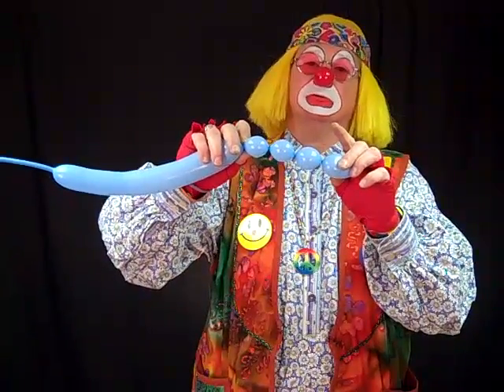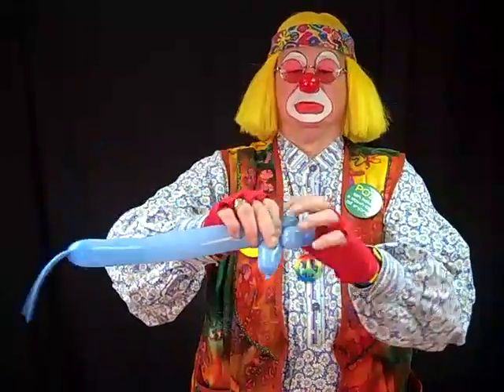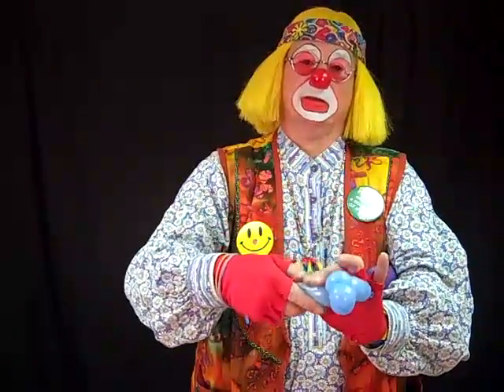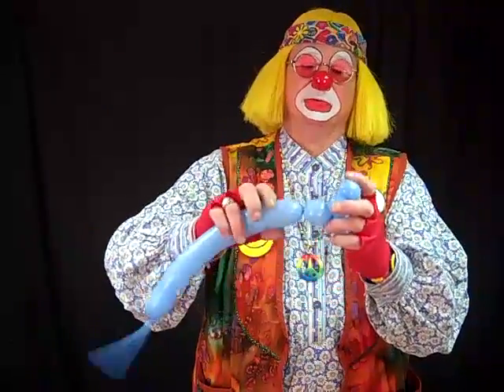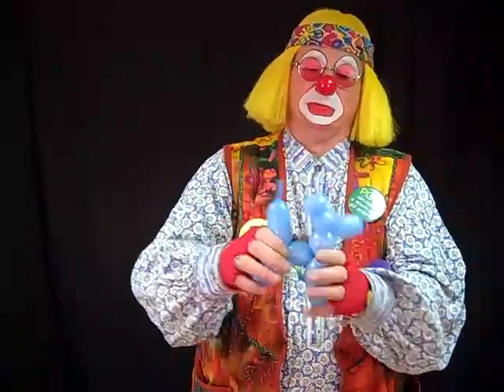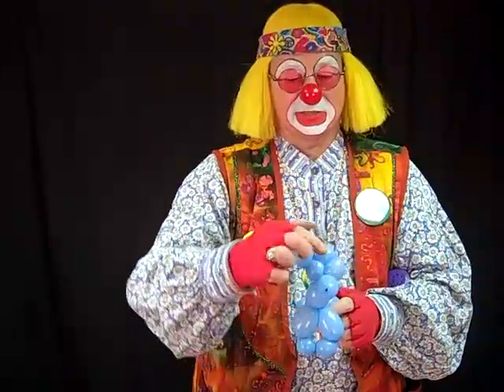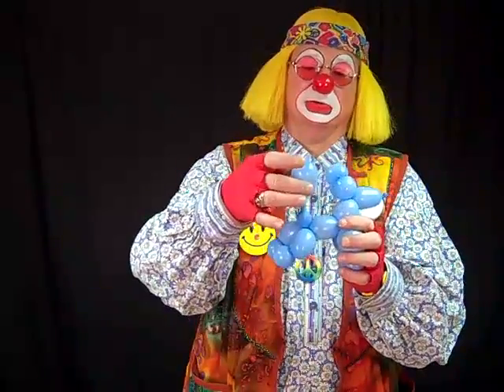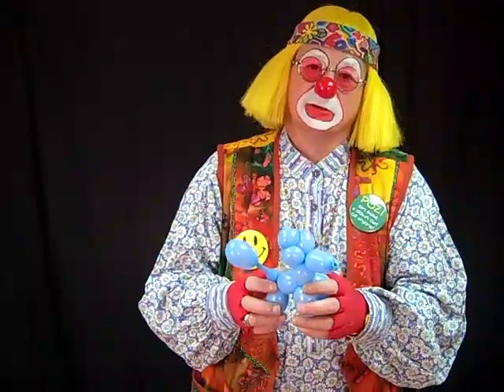Pozi the Hippy Clown Poodle Balloon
Recorded on December 28, 2009 using a Flip Video Recorder